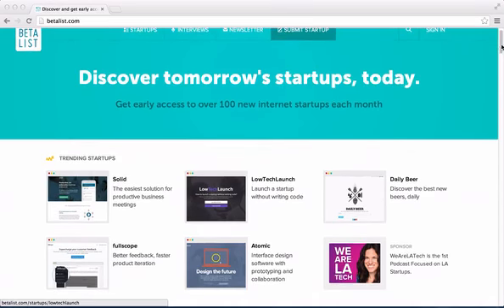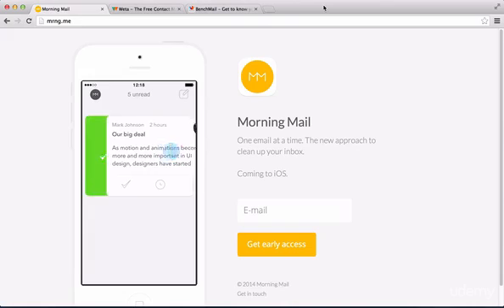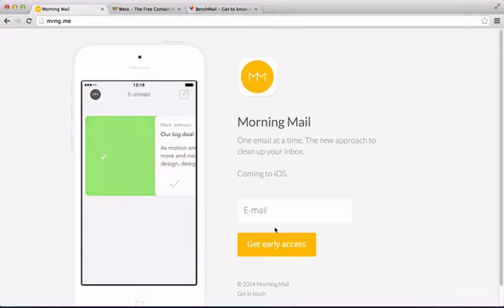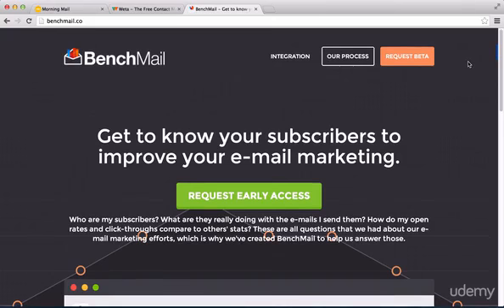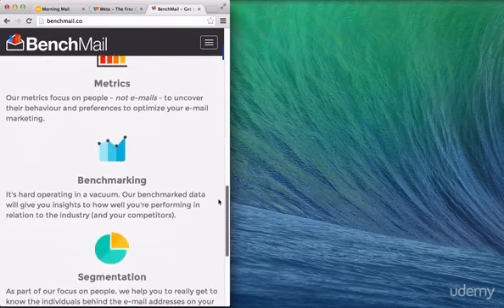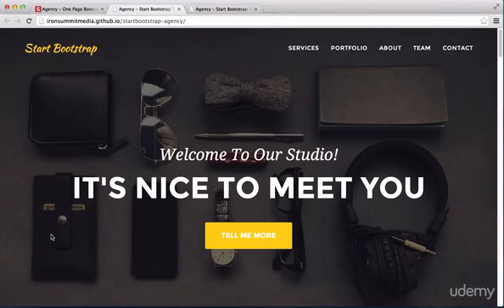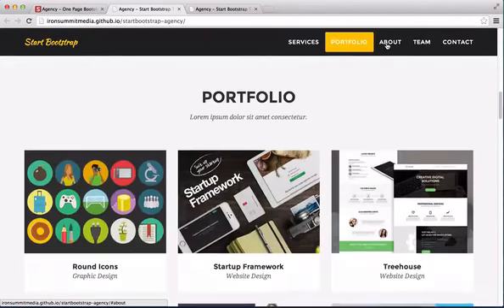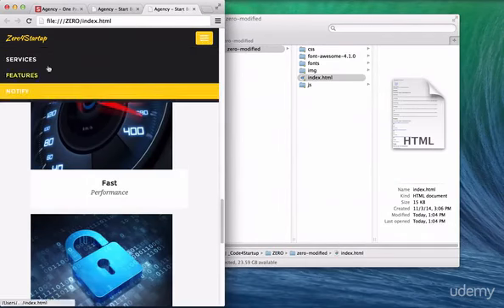Create Startup Landing Page with Viral Marketing Strategies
This comprehensive, step-by-step course will teach you how to build a fully-functional landing page for a startup. After completing the course, you will be prepared to start your own online business using FREE templates, FREE tools and deploy at FREE cost.

With 1 hour of videos, multiple courses downloads, "Create Startup Landing Page with Viral Marketing Strategies" will give you the skills set you need to build a successful startup.

While it's never been easier to start your own journey as an entrepreneur, many people get lost when it comes to creating a the first impression which is the landing page in the early stage of your startup. By following this course, you will build a powerful responsive website with all skills set that almost startup founders need these days.

With easy to follow, step-by-step videos, this course will give you an easy and quick way to start your adventure EFFECTIVE and SAFE in the Lean Startup perspective, including;

Learn how to quickly create an responsive Landing Page
Capturing email signups easily with MailChimp
Email marketing campaigns
Viral social media marketing strategy
How to use Wufoo to validate your startup idea